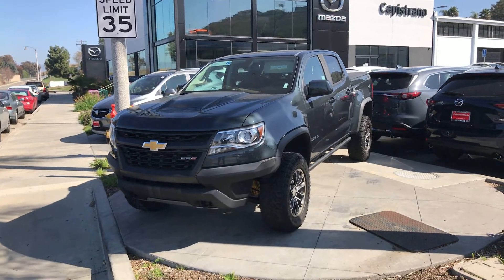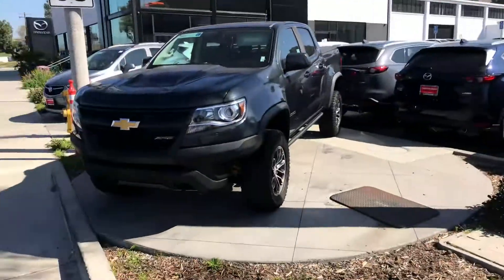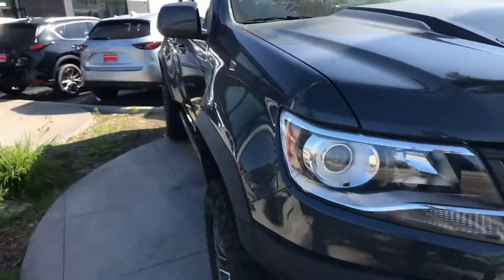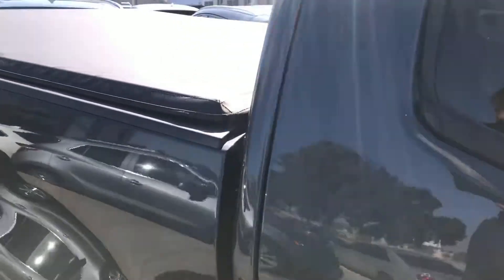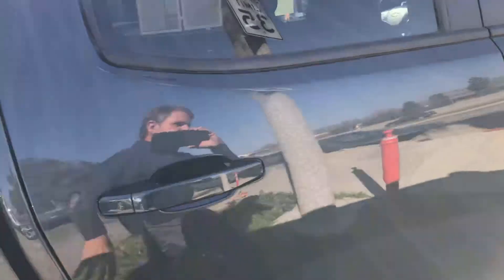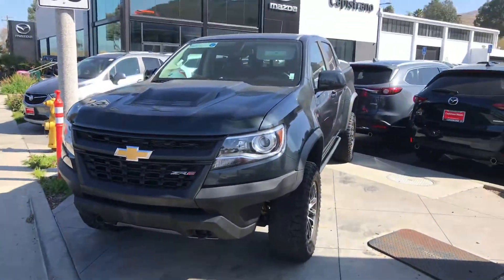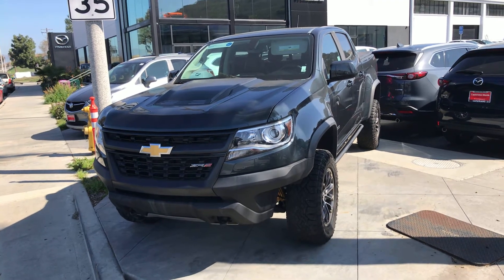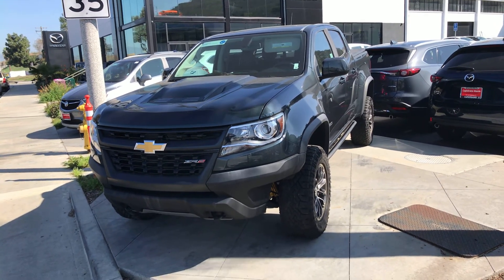February 7, 2021